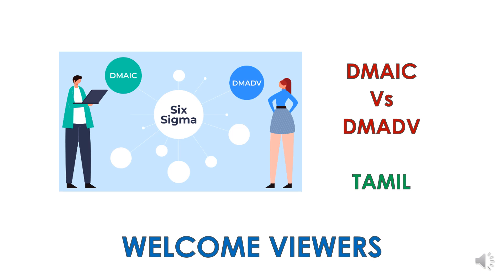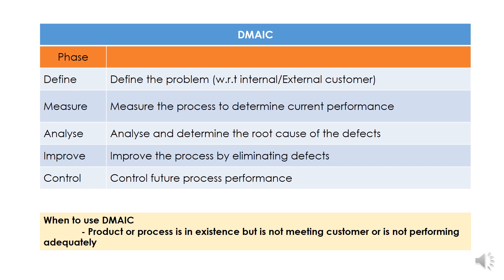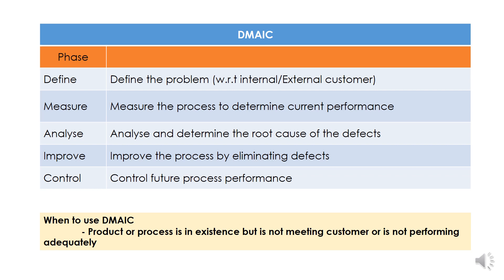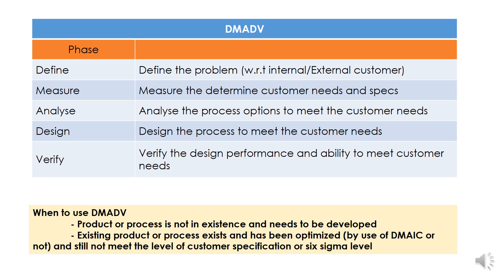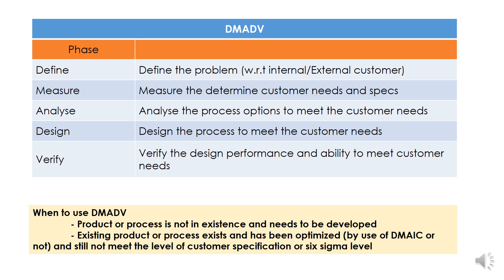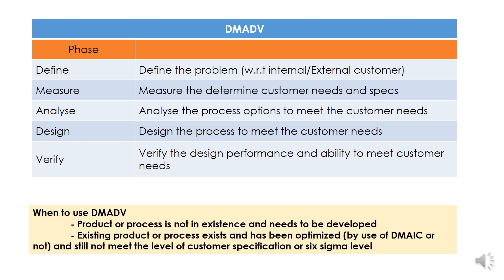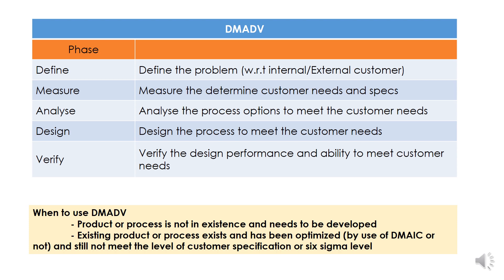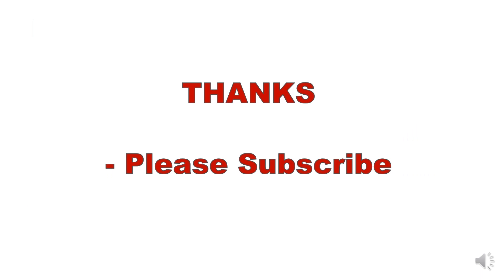Tamil - When to use DMAIC & DMADV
DMAIC & DMADV methods in Six Sigma - Difference & when to use